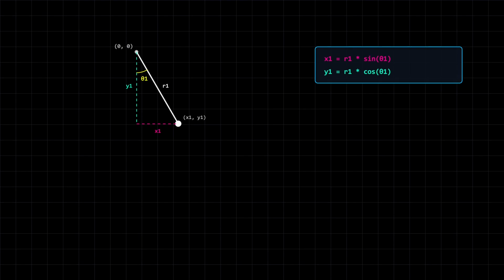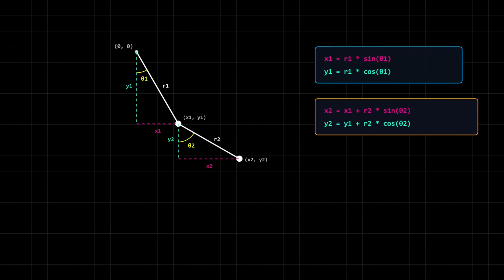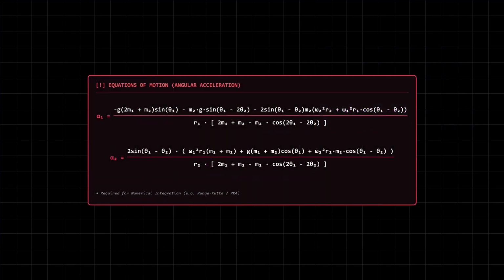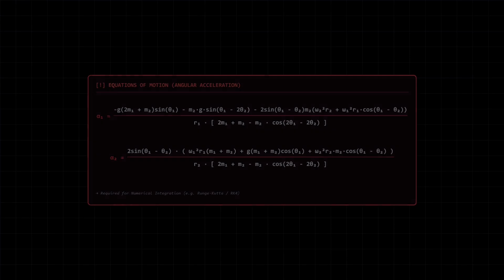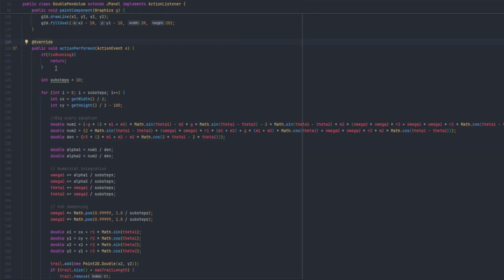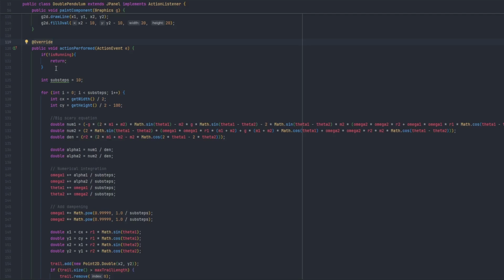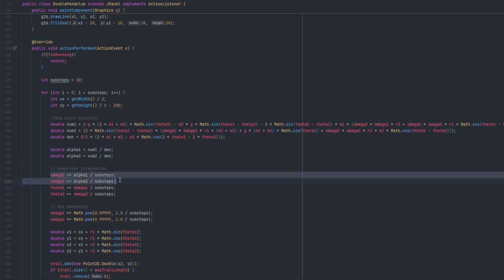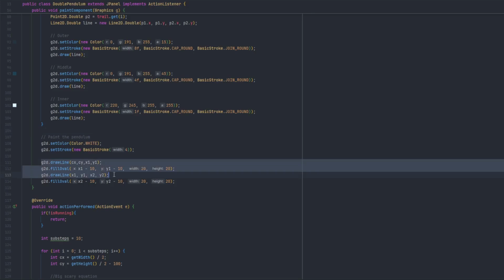The Hidden Chaos of Simple Pendulums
A single pendulum is perfectly predictable. A double pendulum however is pure, beautiful chaos.

In this video, I build a double pendulum simulation from scratch in Java — starting with the geometry and trigonometry behind it, implementing the physics equations, and finally spawning 100 pendulums at once to watch chaos unfold in real time.

00:00 The Hook
01:03 The Geometry & The Math
01:59 The Code
02:51 Chaos & The Butterfly Effect